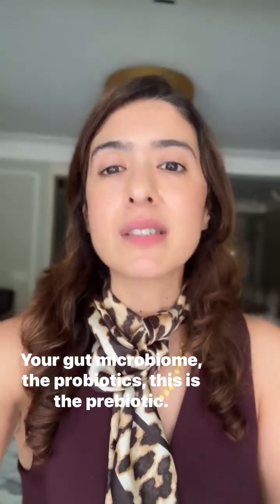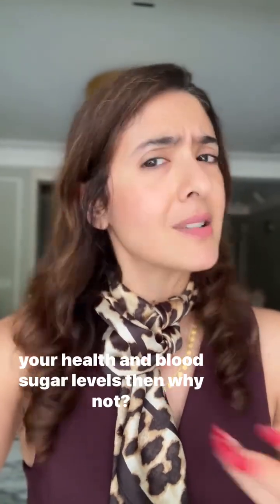Nutrition hacks - hack your weight loss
This is not a fad but nutrition hack backed by science.
One well-known study is by Englyst et al. (1996), which showed that cooling cooked starchy foods such as potatoes or pasta leads to an increase in resistant starch content.
Another study, by Robertson et al. (2005), found that resistant starch helps in improving insulin sensitivity and reducing the glycemic response.